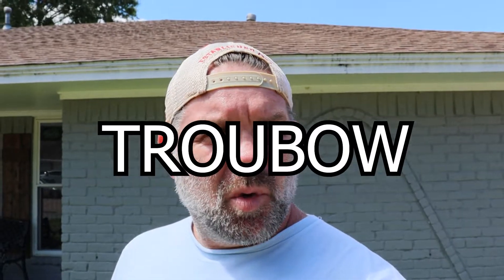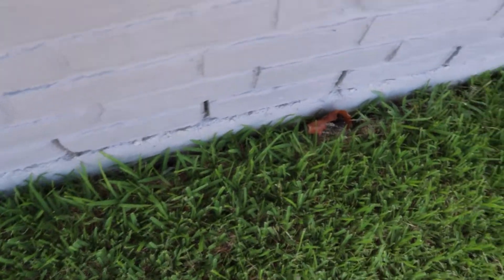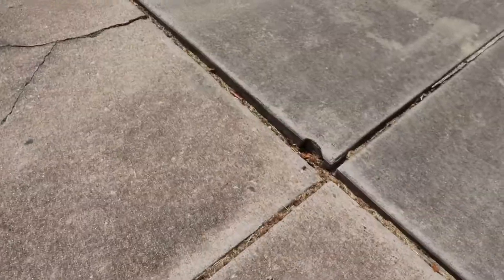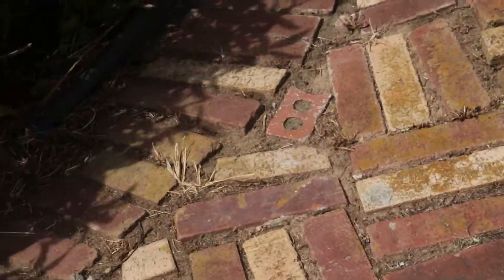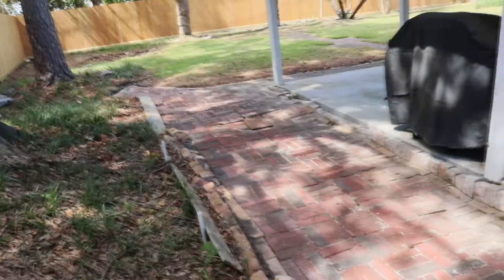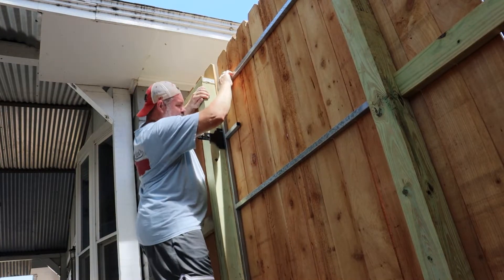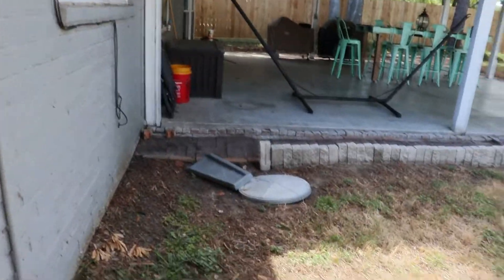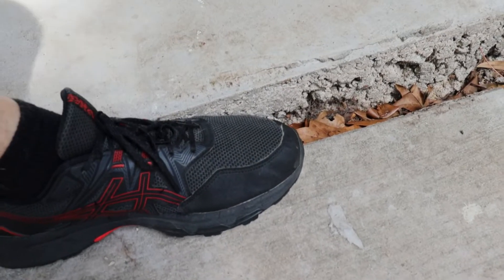Texas Drought, Ground Sinks & Ground Gap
I know other parts of the state are worse and other states may be on actual fire or flooded, but we are dry and our house is taking a toll!